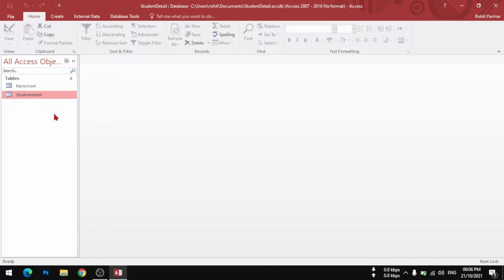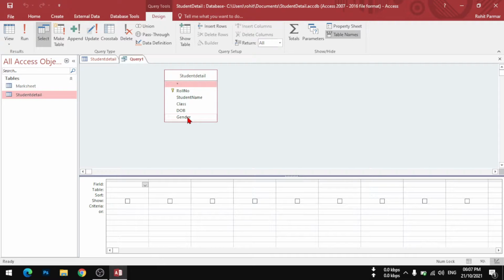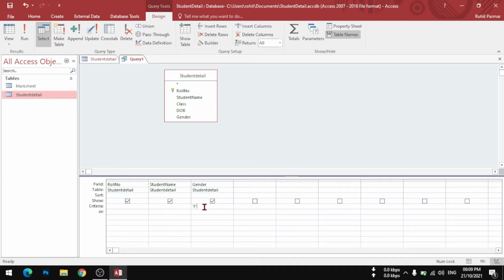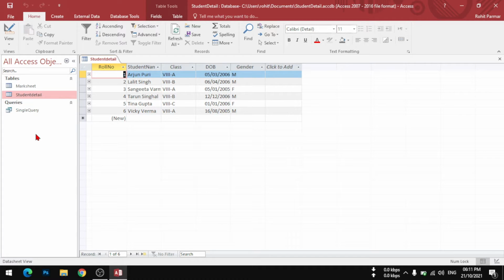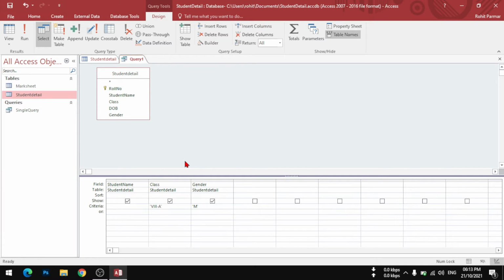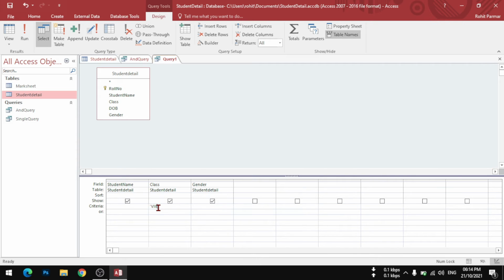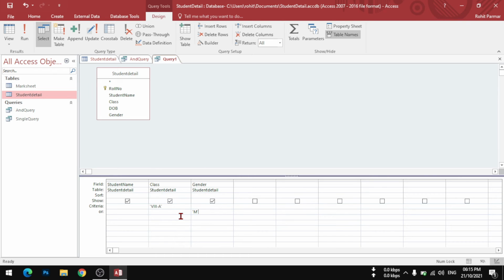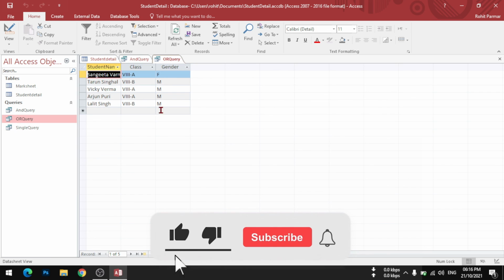Class 8:Creating a Query Design-Single Query, Multiple Criteria